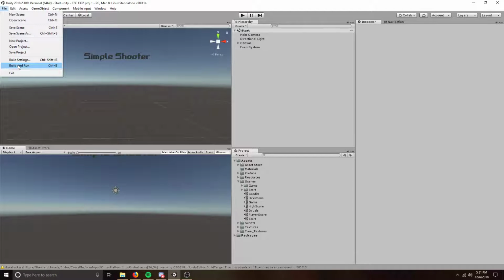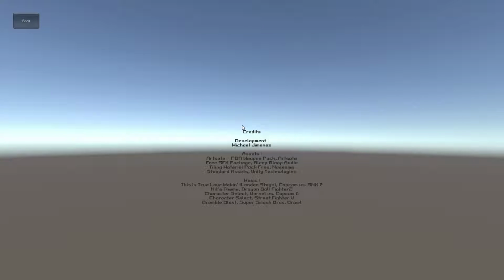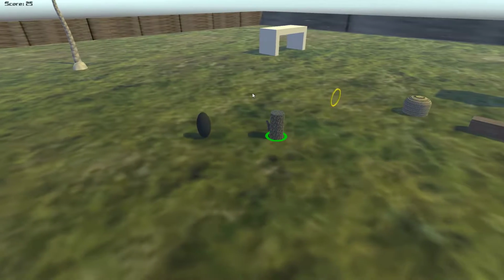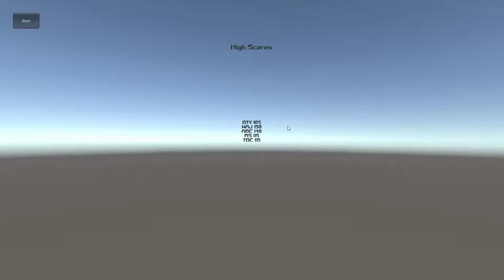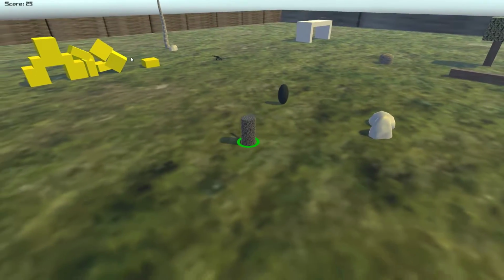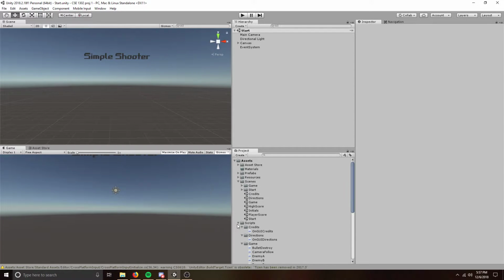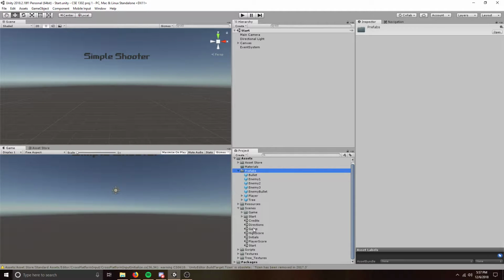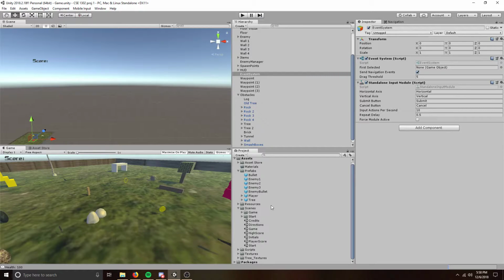Final Proj Demo Video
Michael Jimenez
CGDD 3103 - App Extension and Scripting
Professor Fowler
6 December 2018